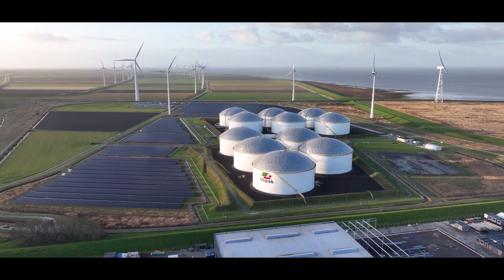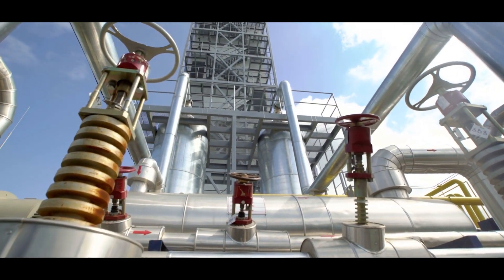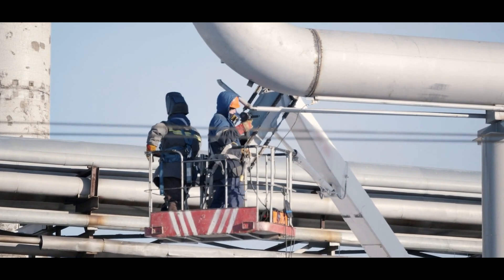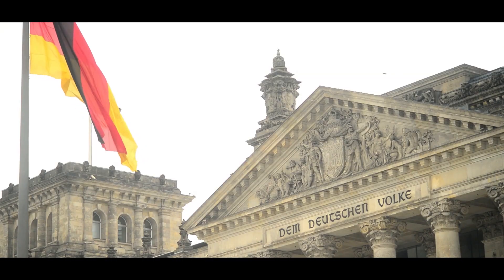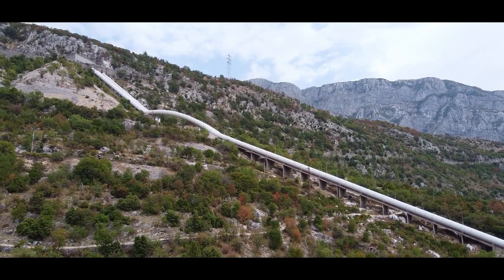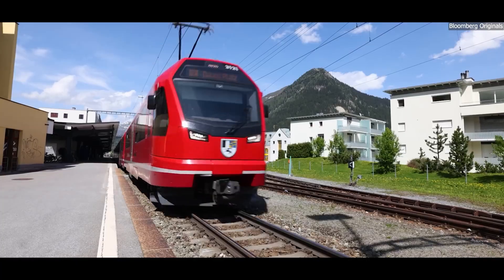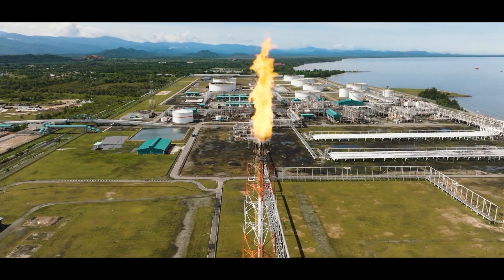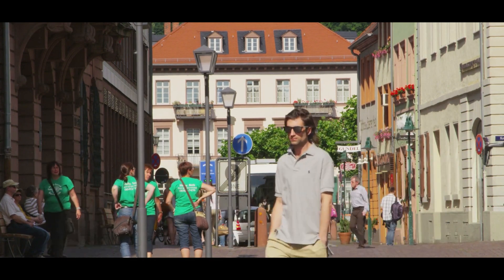Germany's Insane 9,000km Hydrogen Pipeline Adventure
In the world of energy, one word that has been gaining attention is "hydrogen." But why is hydrogen so important? And what role does Germany's 525-kilometer hydrogen pipeline play in this? Today, we'll explore the facts behind this impressive infrastructure, how it works, and what it means for energy use in Germany and beyond.

 First, let's clarify: what exactly is a hydrogen pipeline? Just like pipelines that transport natural gas, oil, or water, a hydrogen pipeline is designed to carry hydrogen gas over long distances. Hydrogen is a colorless, odorless gas that can be used as a fuel. Transporting it efficiently is key to making it widely available for industries, transportation, and even heating.